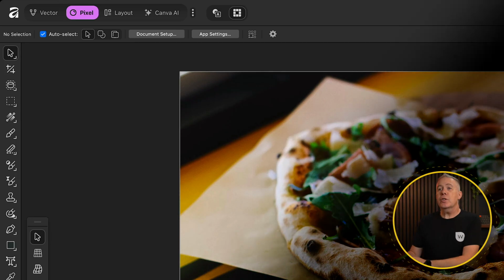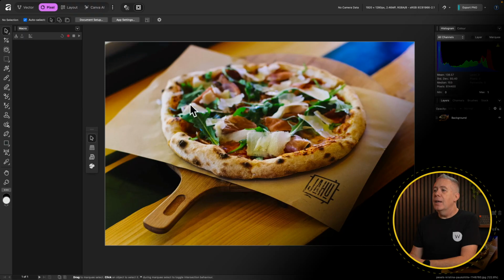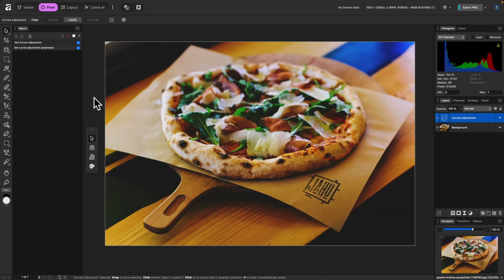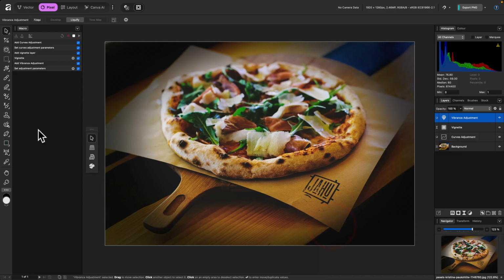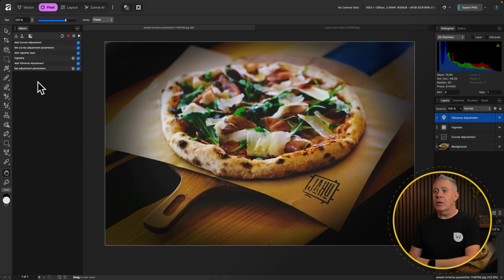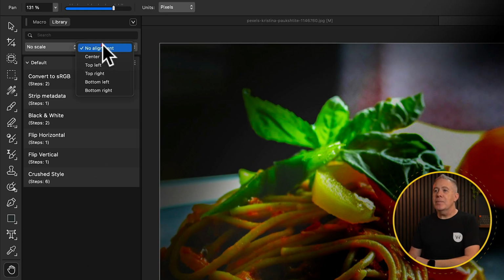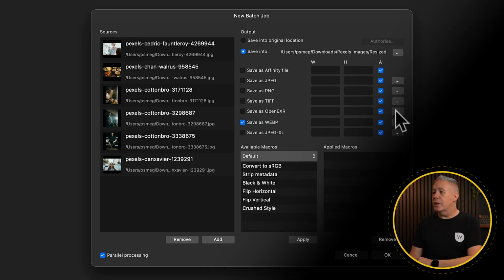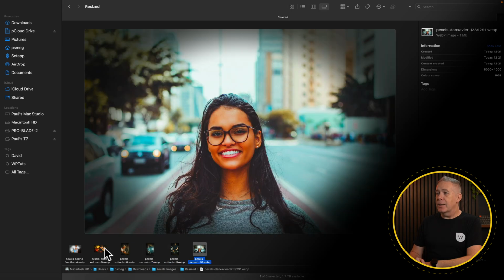Stop Wasting Time! Use Macros in Affinity to Speed Up Your Edits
Learn how to create and use macros in the newly free Affinity Photo app. In this step-by-step tutorial, we'll explore recording macros, applying them to individual images, and setting up batch processing for swift, consistent edits.

Whether you're looking to stylise a single photo or streamline your entire workflow, this guide covers everything you need to know.

► WORDPRESS PLUGINS ◄